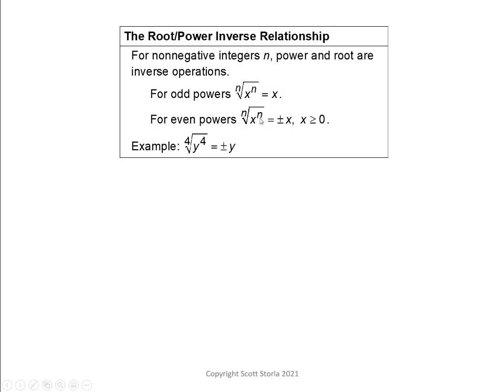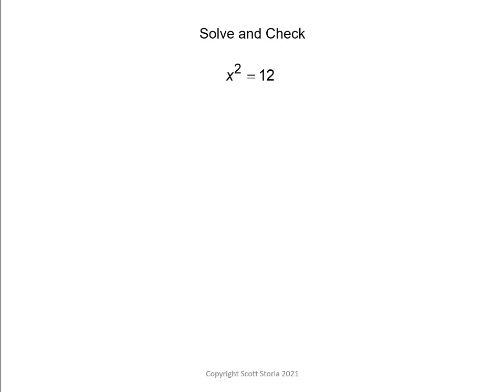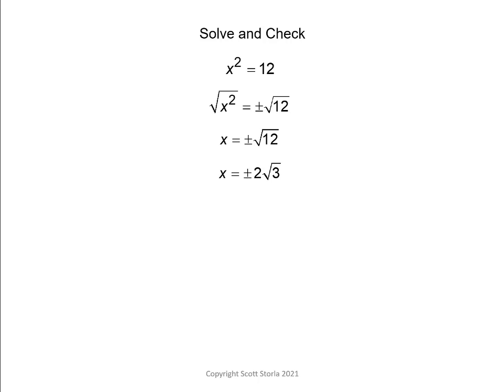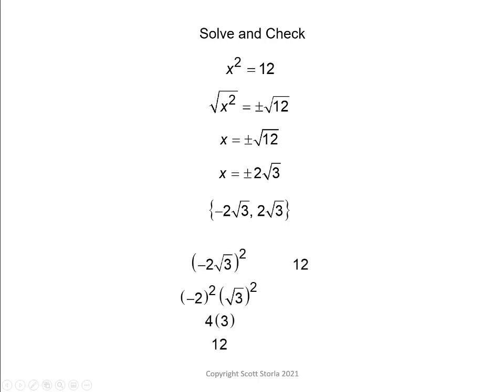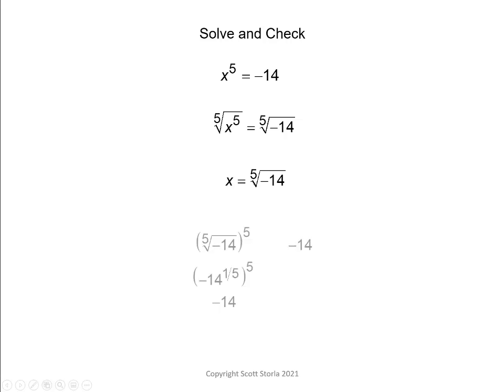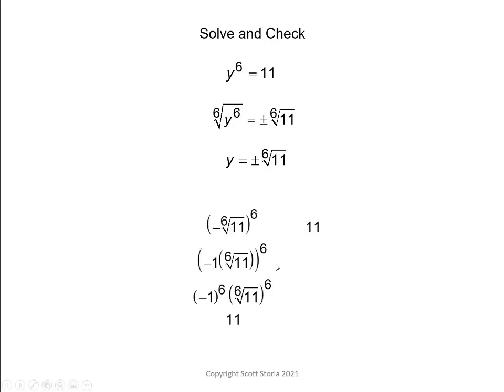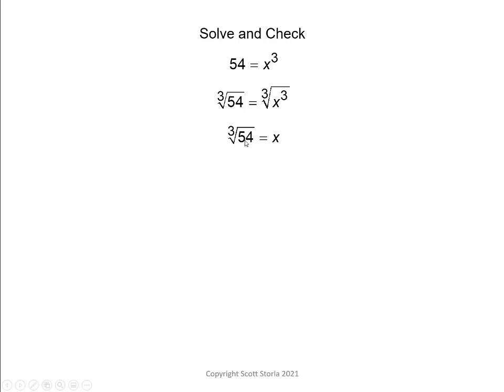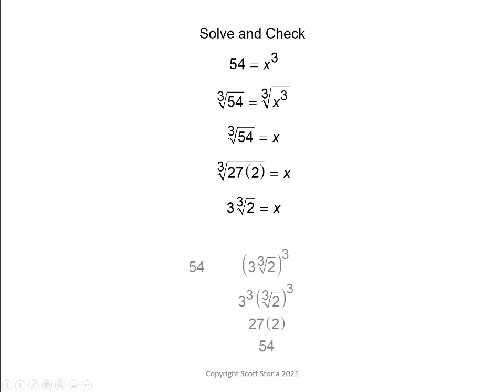Introducing Power Equations